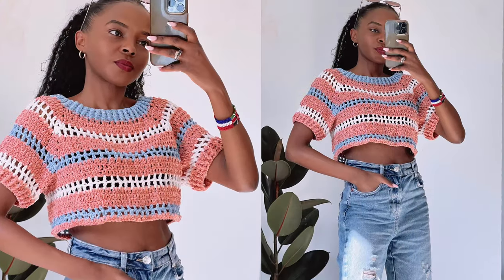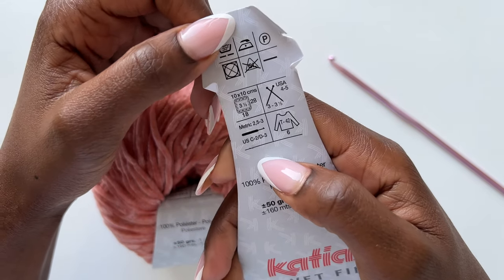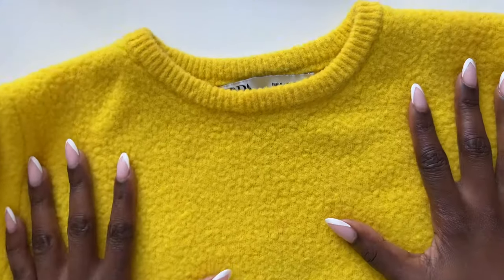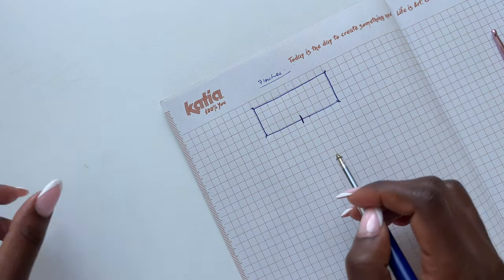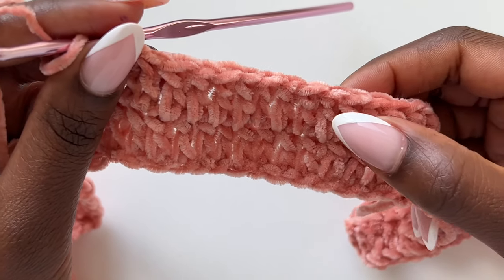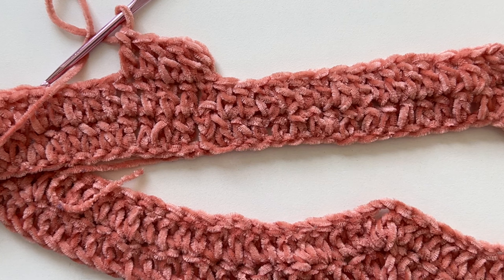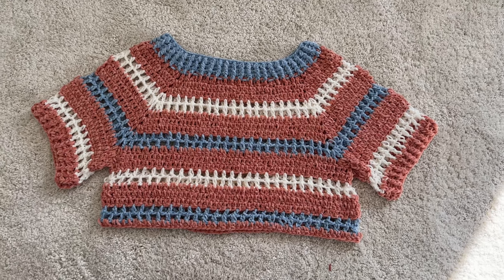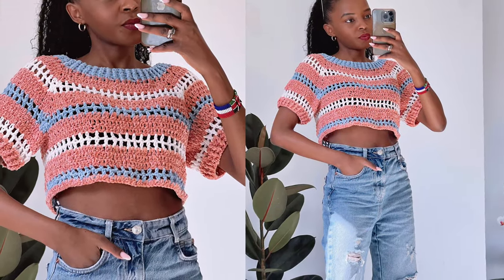How To Crochet A Raglan Top-Down Top / Crochet T-shirt ALL SIZES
Easy  casual Top - down raglan top, can be crocheted in any size, instructions are in the video.
I made XS size, used half a skein of blue and white, 1 and a half of the main colour. 3.5mm hook, scissors and tape measure.